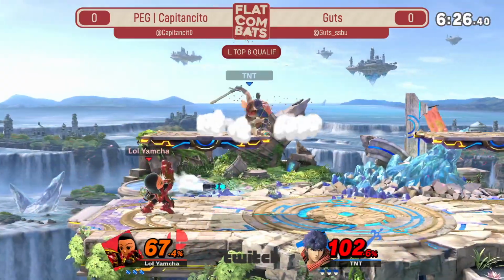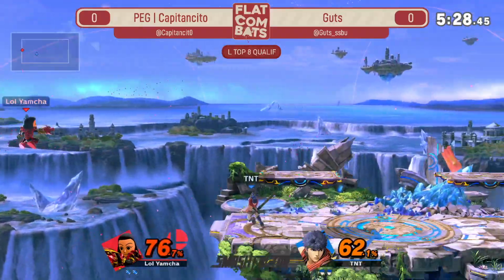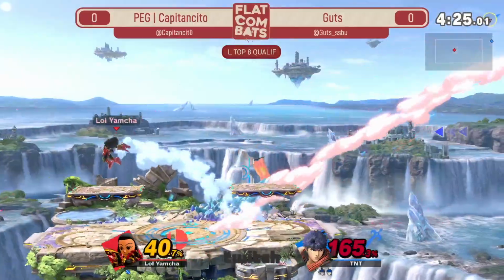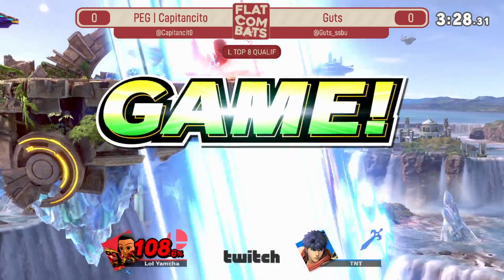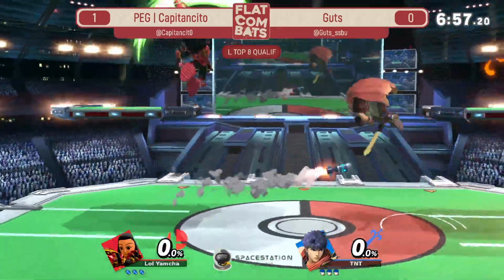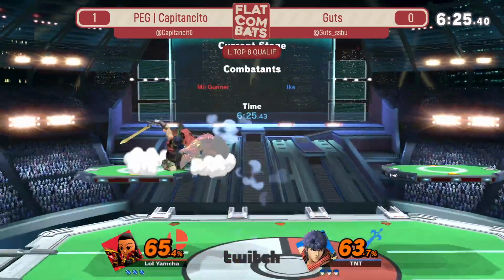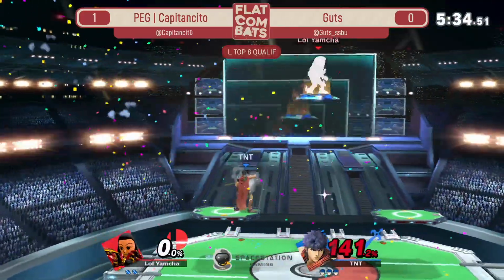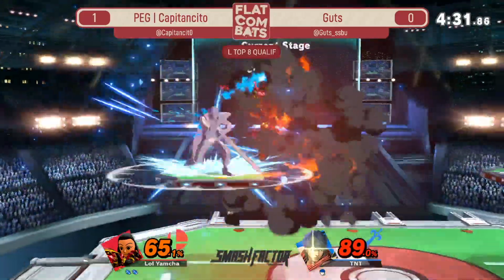Flat Combats 3 Losers Top 12 - Capitancito (Mii Gunner) Vs. Guts (Ike) SSBU Smash Ultimate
Flat Combats is an Online Smash Bros. Ultimate Tournament Hosted by Maister